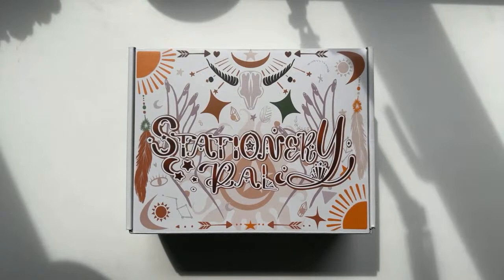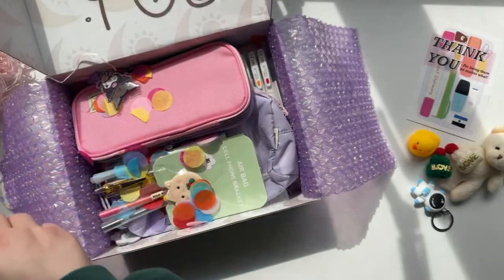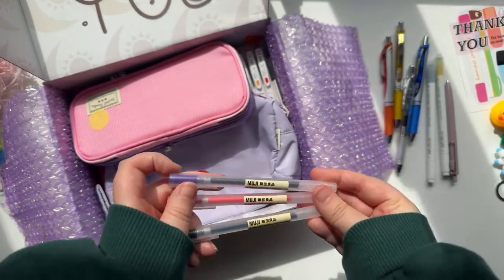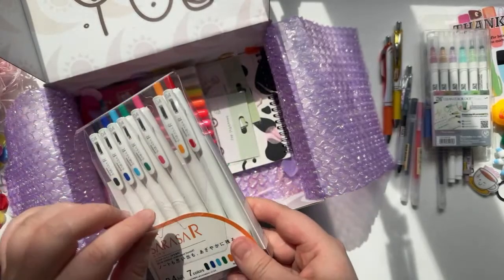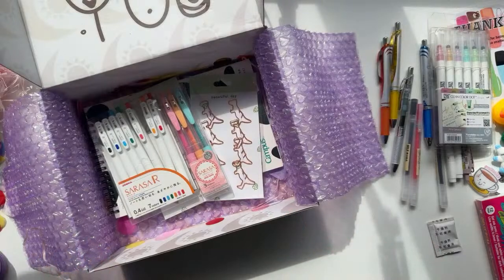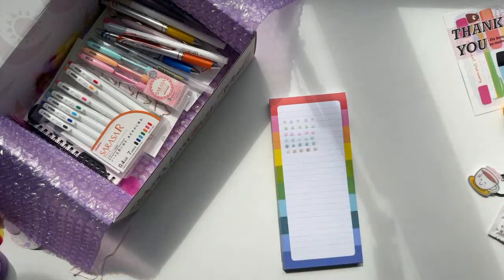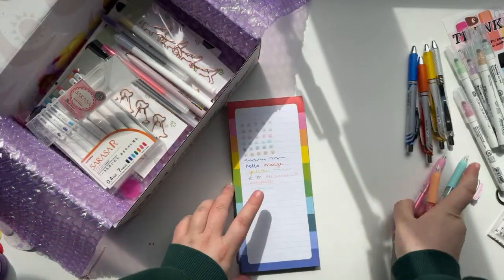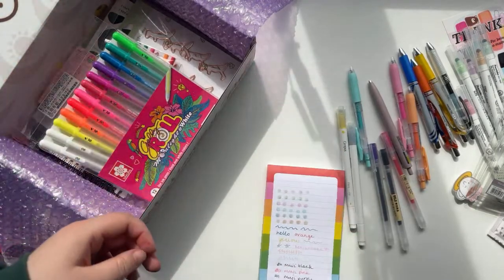Stationery giveaway & haul!🛍️🖊️✨ Stationery Pal 5th anniversary!🥳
In celebration of Stationery Pal’s 5th anniversary, I’ve partnered with them to bring you this huge haul and a mystery set giveaway!👀🥳

2. Like this video 👍🏼
3. Comment your favourite pen!🖊️

The giveaway is open worldwide and the winner will be chosen from the comments on this video and announced in 2 weeks, on Sunday 23rd April☀️ Good luck everyone!✨